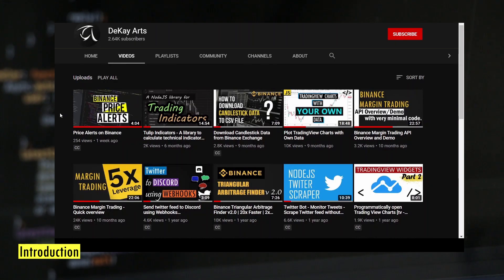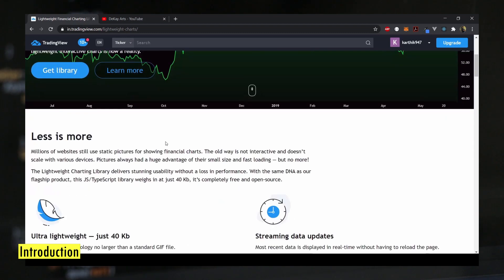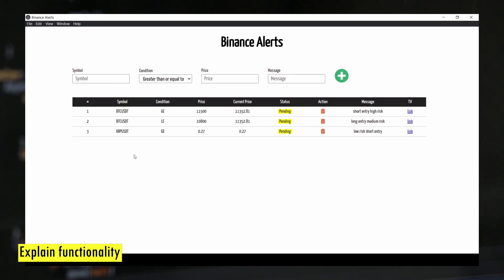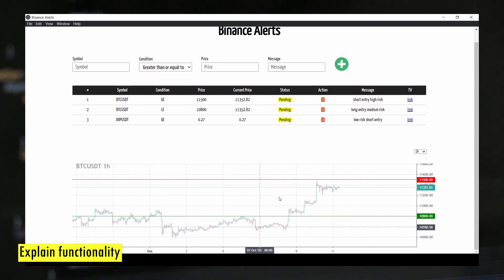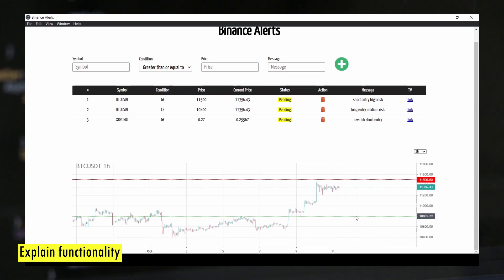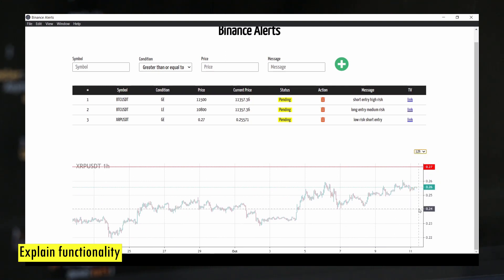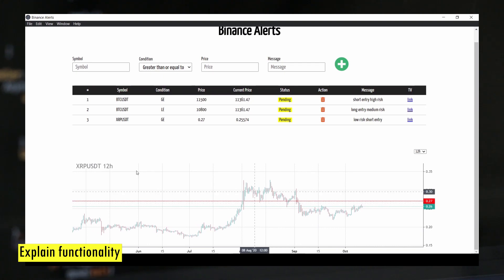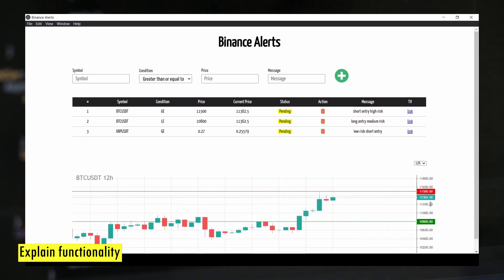Price Alerts on Binance v2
Resources Used:
Video by Cover-Free-Footage from Pixabay